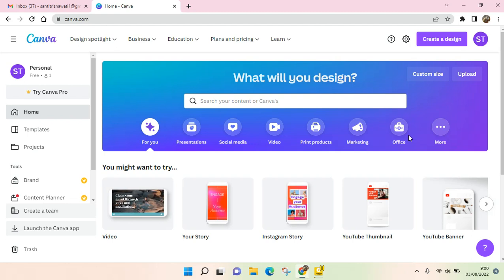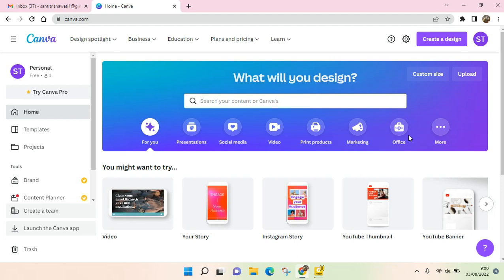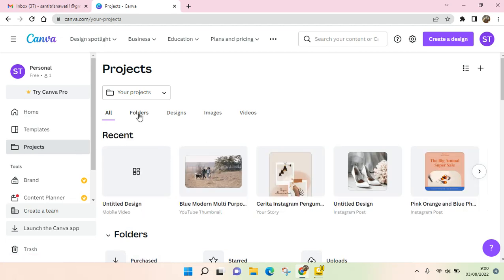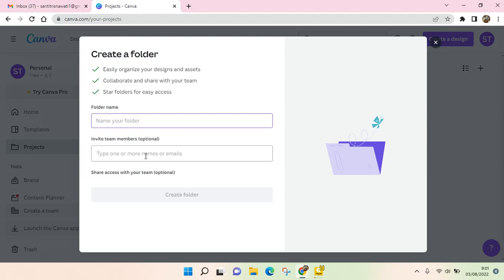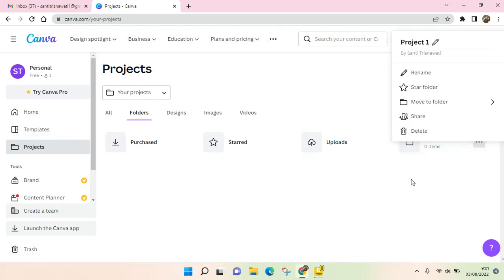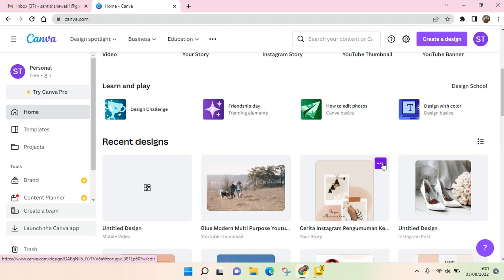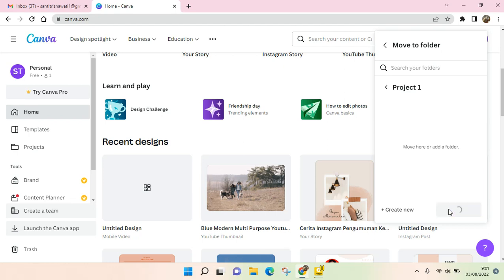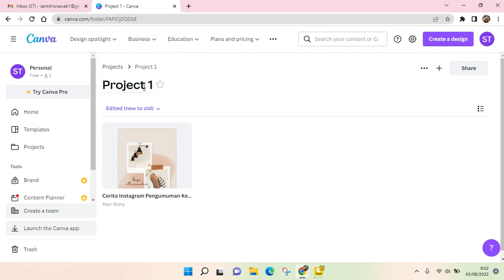How to Create Folders in Canva NEW UPDATE August 2022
In this video I'll be showing you how create a folder for your designs on Canva. Watch this video to find out more!